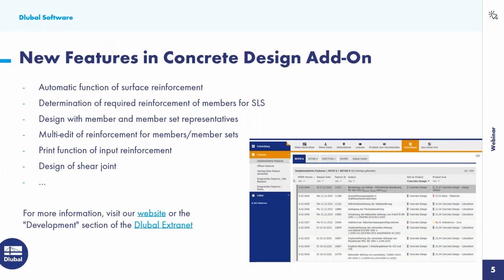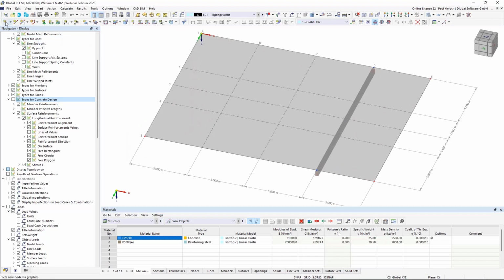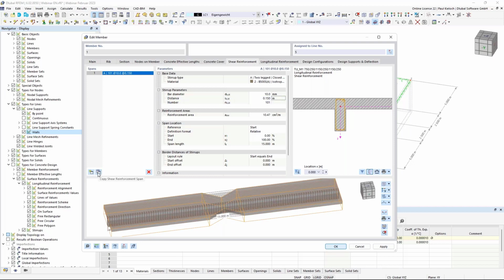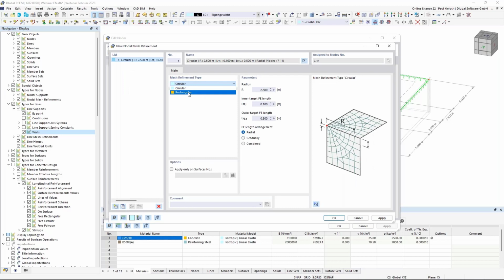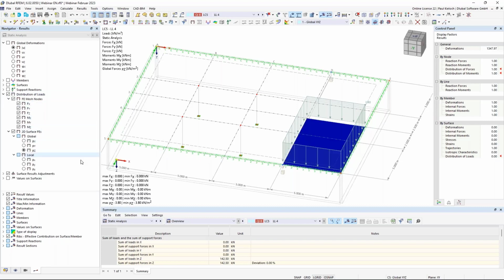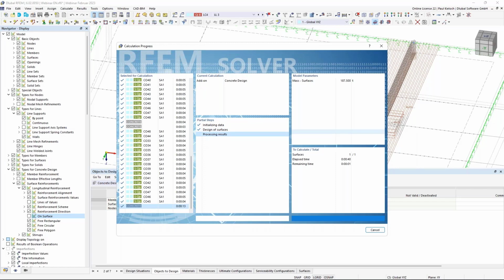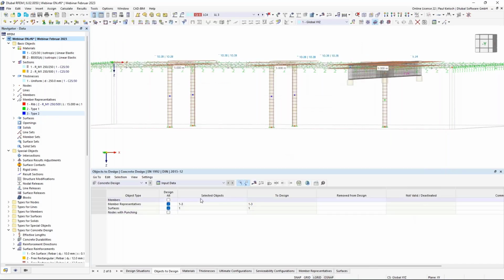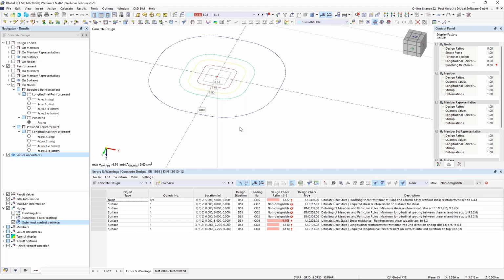[EN] RFEM 6 和 RSTAB 9 的混凝土设计模块的新功能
在本次网络研讨会中，我们将向您展示 RFEM 6 和 RSTAB 9 的混凝土设计模块中新增的功能。

时间表：
00:00 引言
03:08 在 Concrete Design 模块中输入用于设计的模型，包括该模块在最近几个月的开发中最重要的新功能
58:28 展望